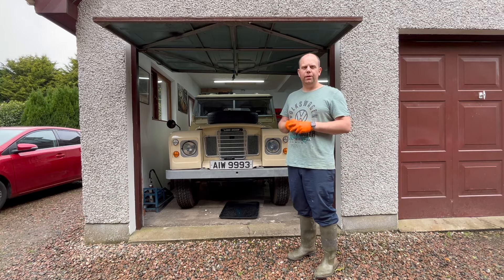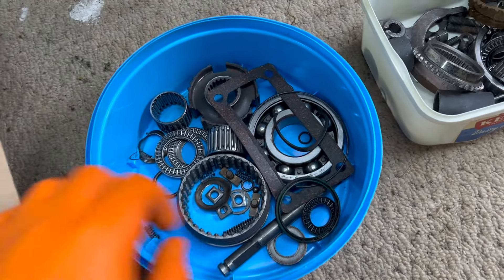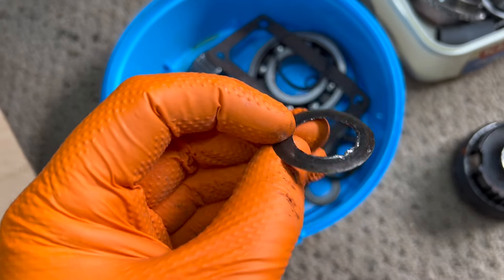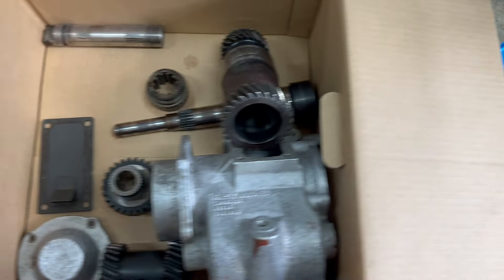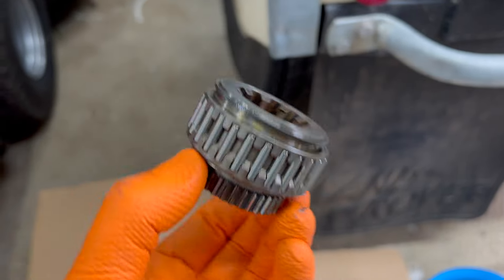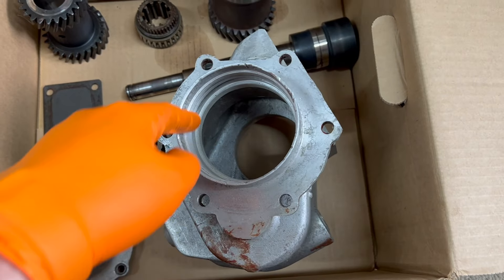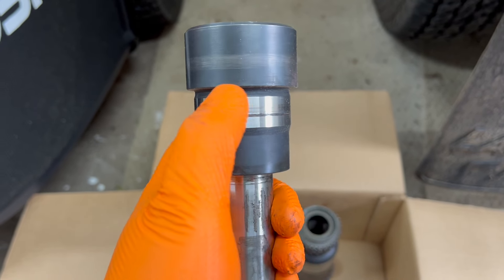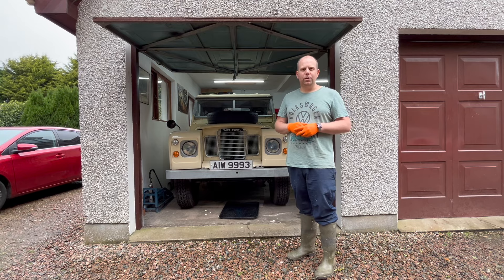Fairey Overdrive Rebuild Part 1 (Inspection)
Two years ago the Fairey Overdrive in my 1976 Land Rover Series 3 88" Diesel had a minor explosion after the ball bearings of the synchro unit went through the gears. Now it is time to look at the mess and work out how to rebuild and restore it!